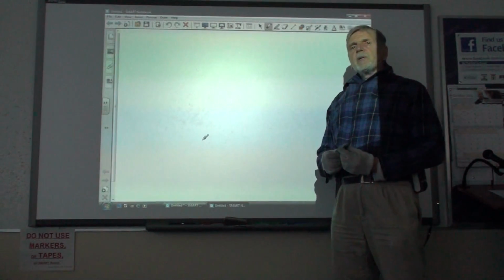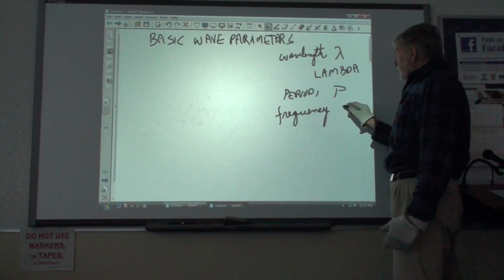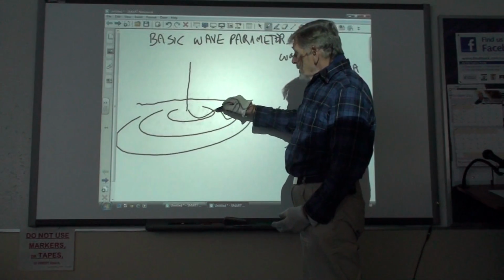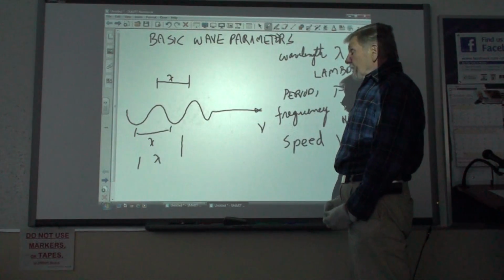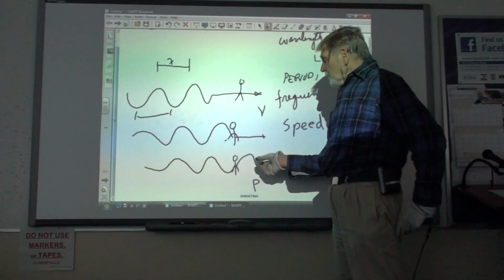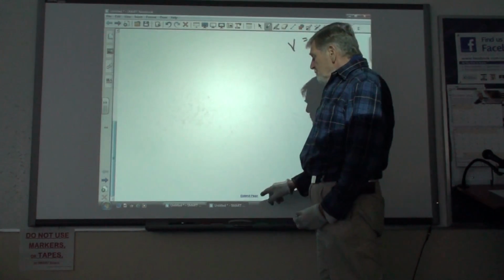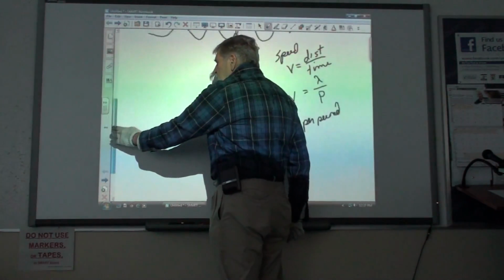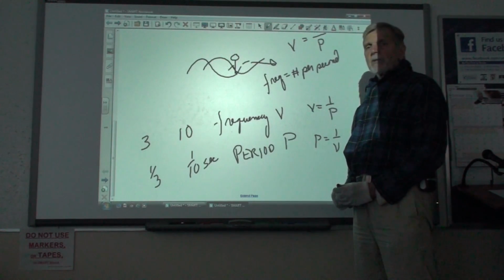Astronomy 100 Basic Wave Parameters